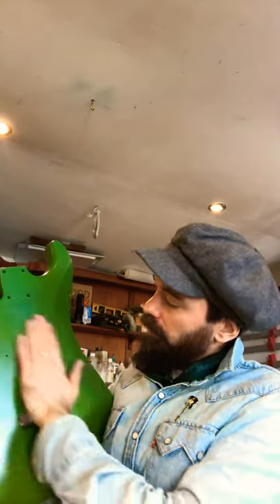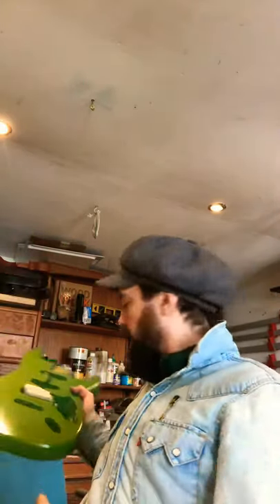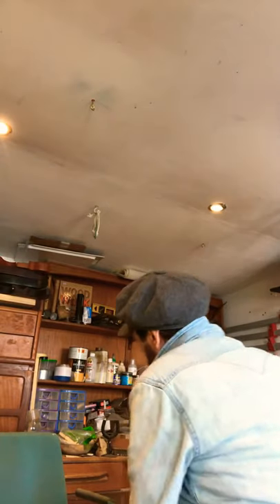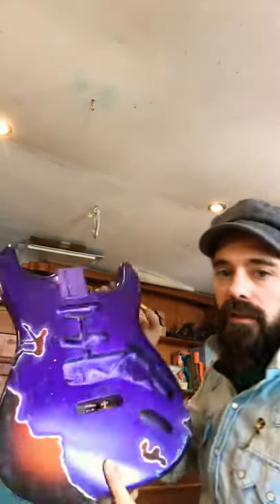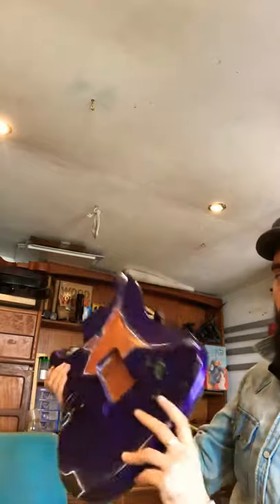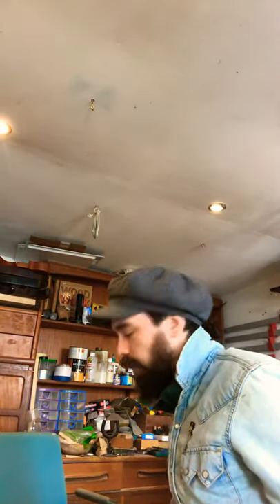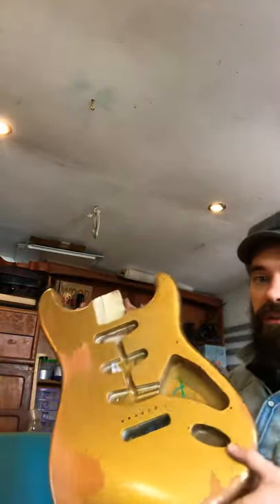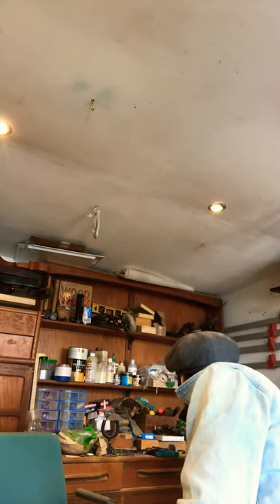Workshop Diaries of Fern Evergreen Guitars: 22/04/20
Updates from the workshop. Me just talking unfortunately for you.